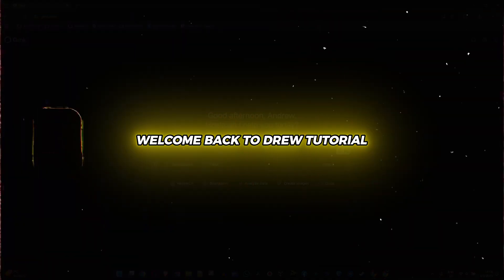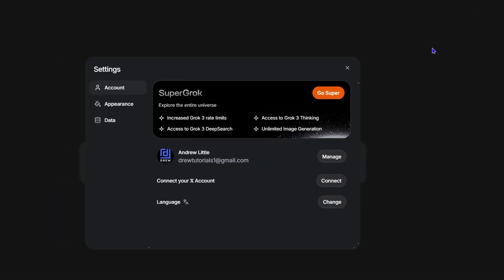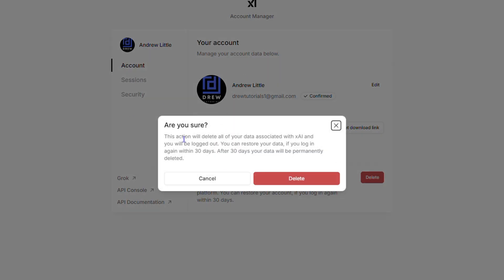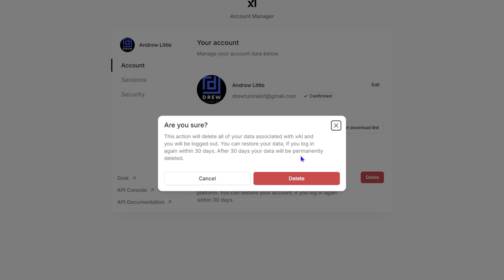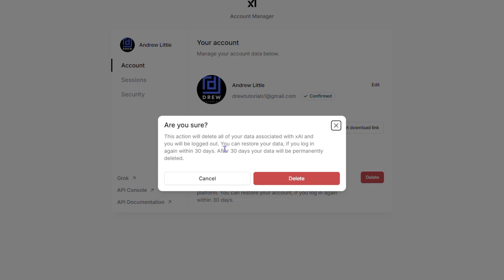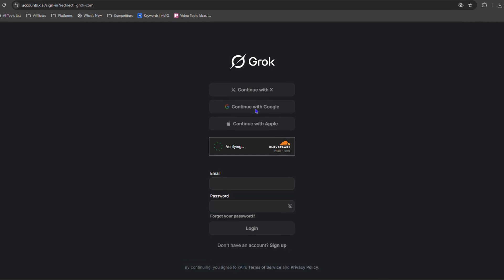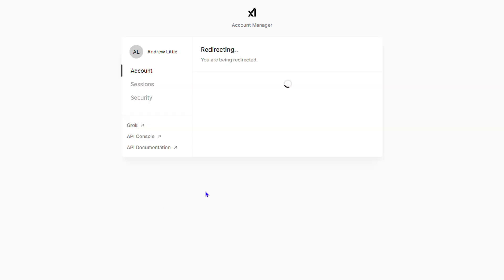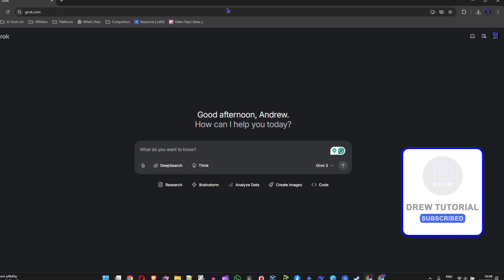How to DELETE Your Grok Account TEMPORARY OR FOREVER!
Are you tired of using Grok and want to delete your account permanently? In this video, we will guide you through the step-by-step process of deleting your Grok account forever. We'll show you how to remove all your data, cancel any subscriptions, and say goodbye to Grok for good. If you're looking for a fresh start or just want to get rid of an old account, this video is for you. Watch until the end to ensure your account is deleted successfully and securely.

Related Keywords
digital account deletion, managing online accounts, Grok support, account management, privacy settings, account settings, account deletion guide, delete account tutorial, online account deletion